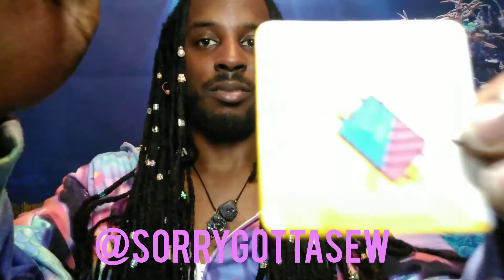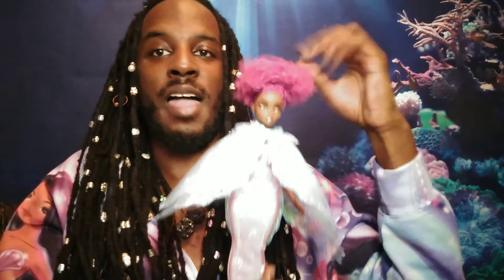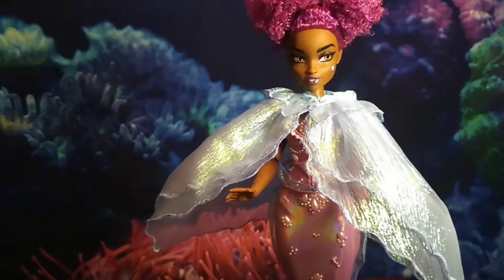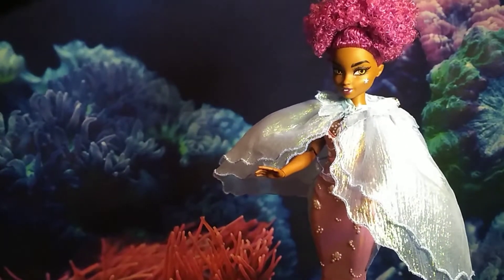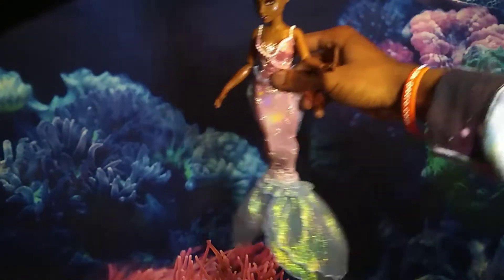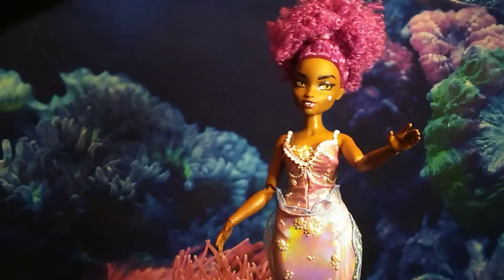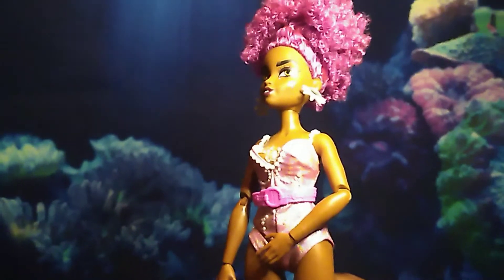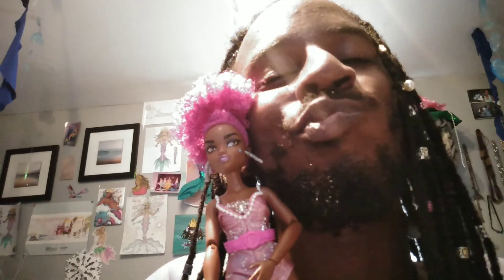THE BLIXUNAMI MAIL: SorryGottaSew Custom Doll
here's my custom disco diva doll made by Anthony of @sorrygottasew on IG!

Hope you all love her as much as I do!!!